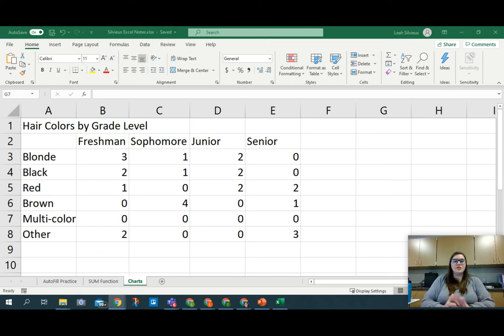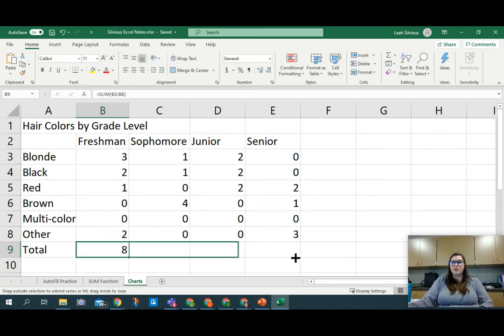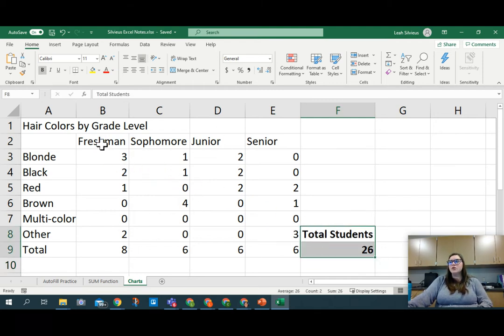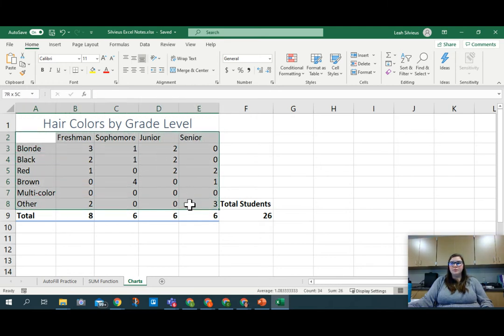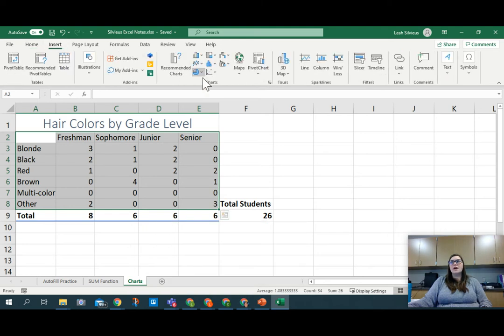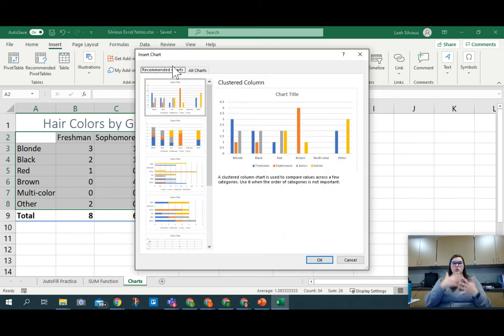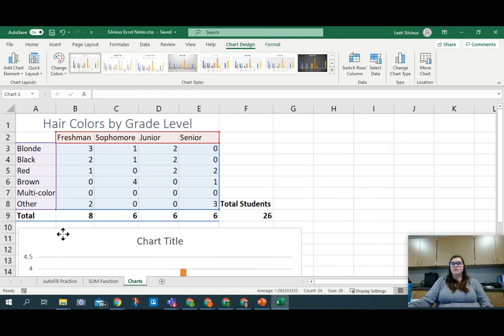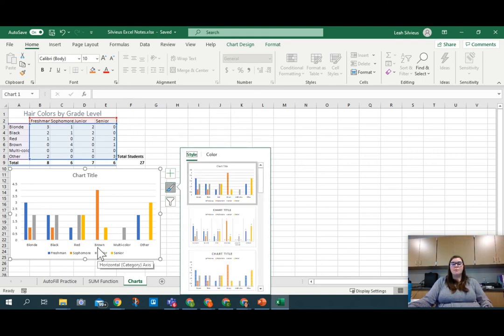Creating a Chart